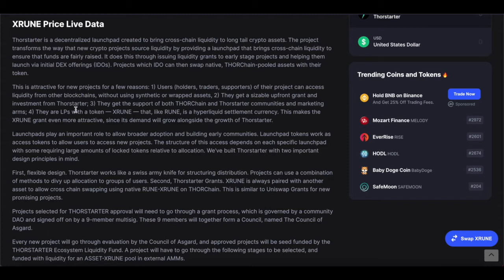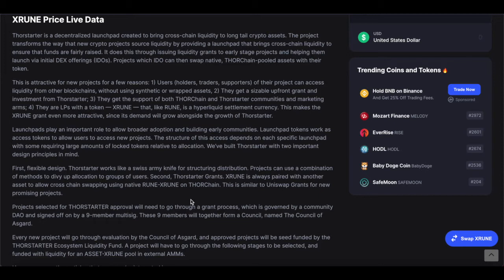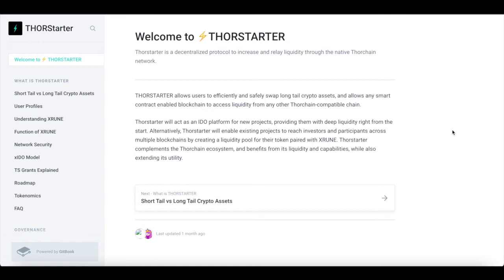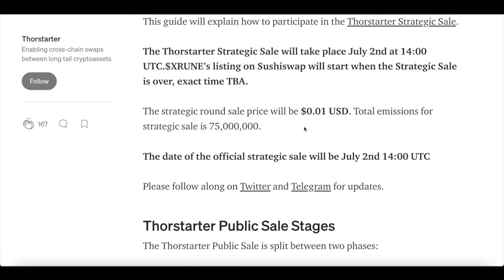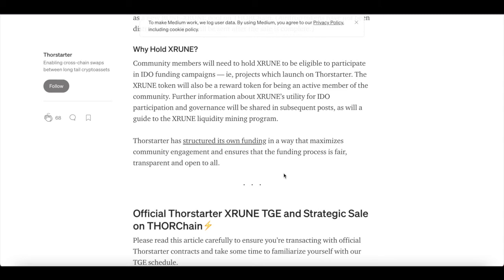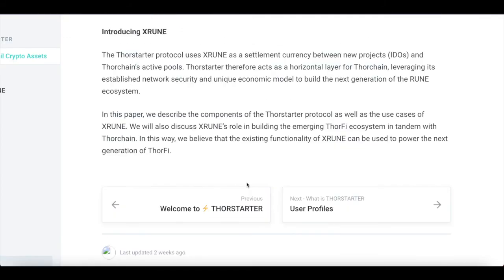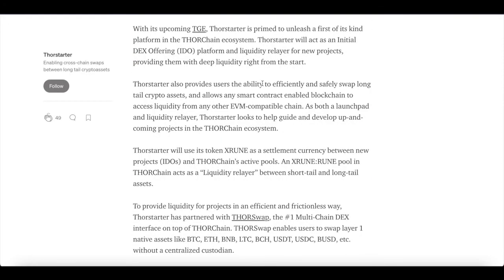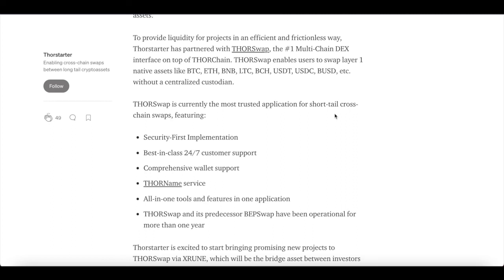What is Thorstarter? Thorstarter Strategic Sale! Thorstarter Update!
Article 1 -
ARTICLE 2 -
ARTICLE 3-